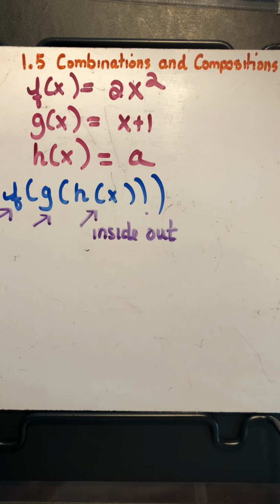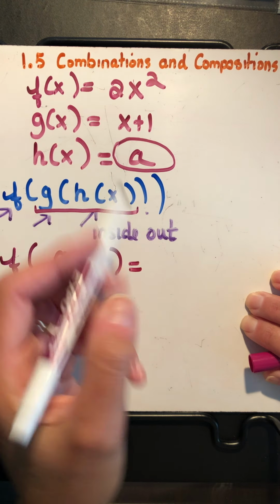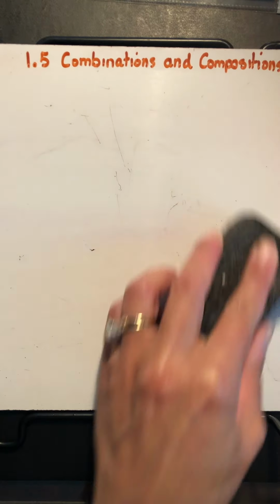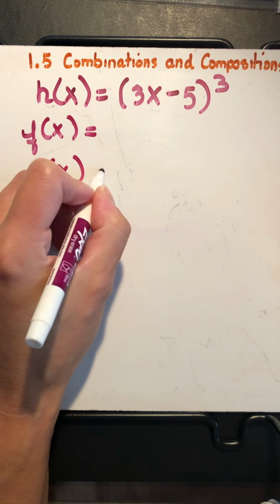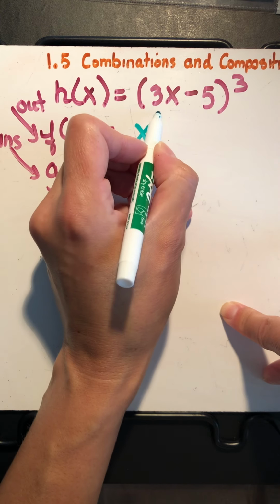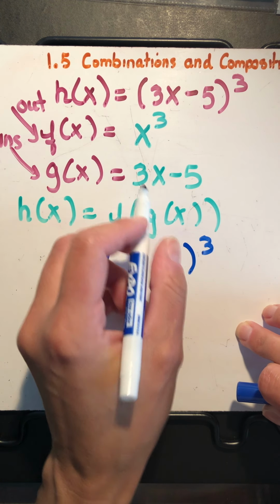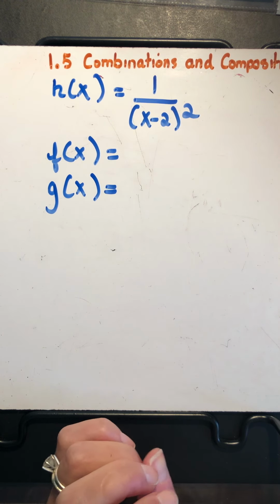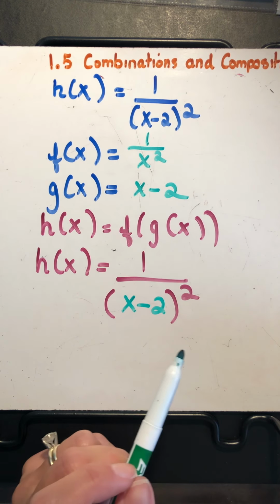1.5 Composition of Functions 3